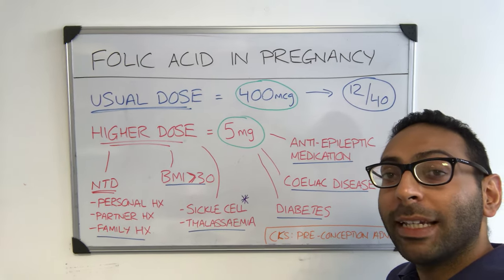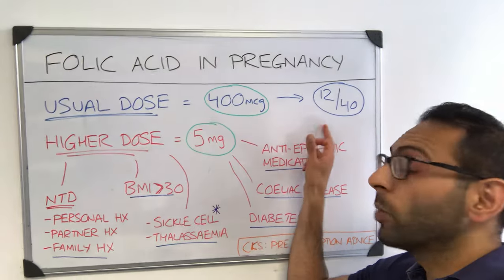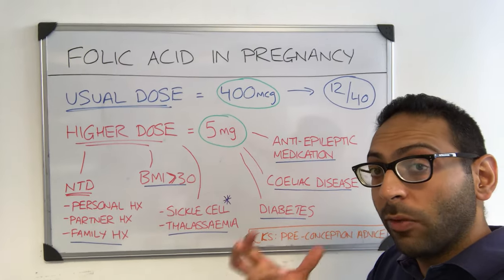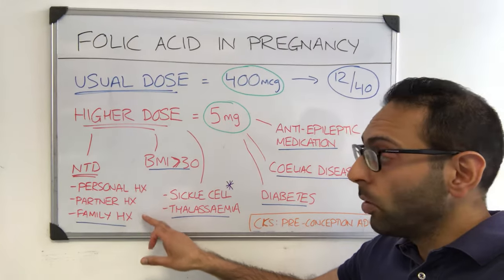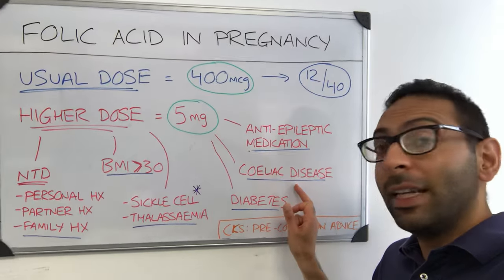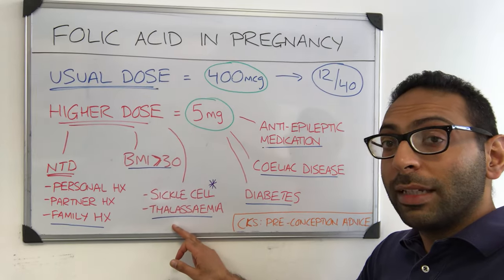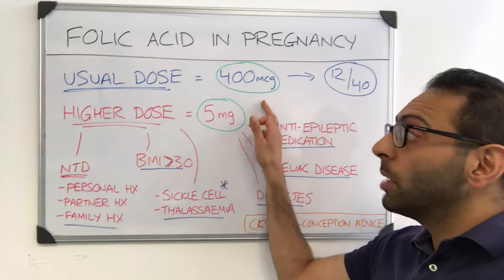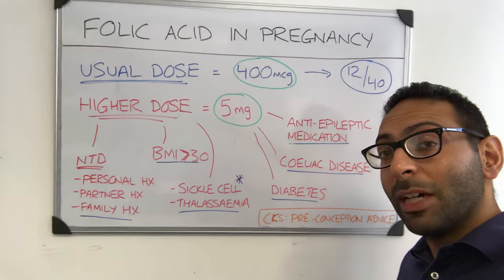Folic Acid dose in Pregnancy in 75 seconds